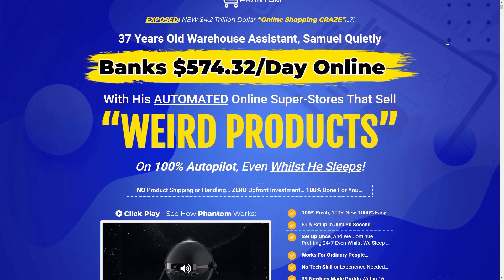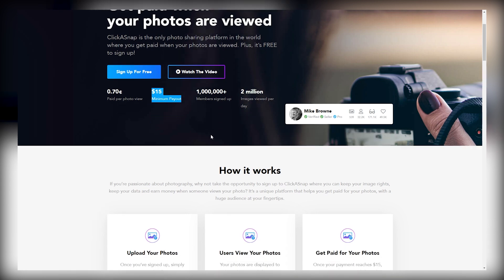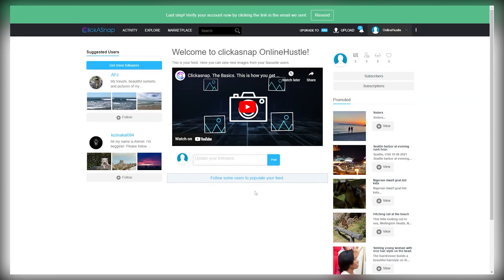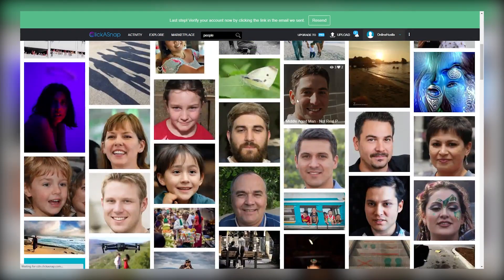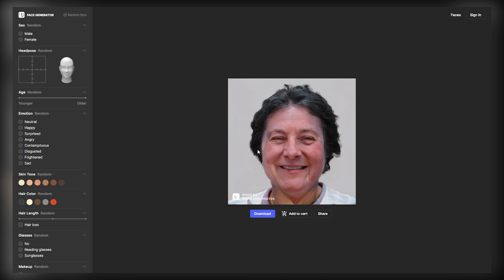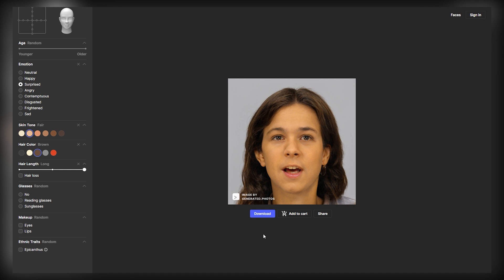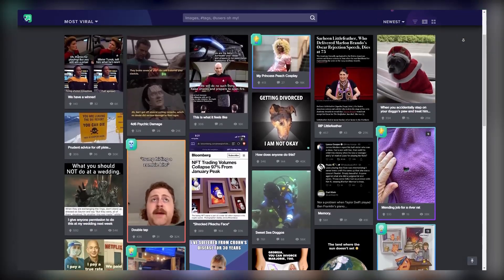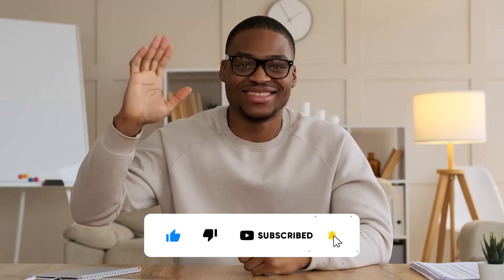Earn $8,000/Week Copy Pasting THESE Images (Make Money Online For Beginners)